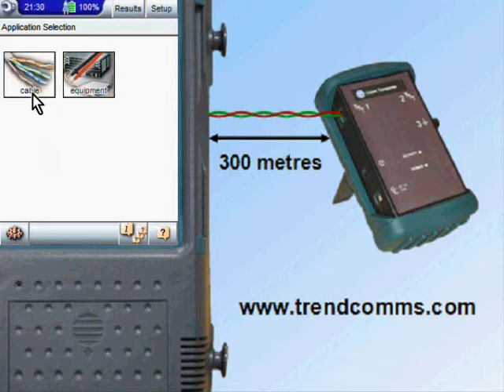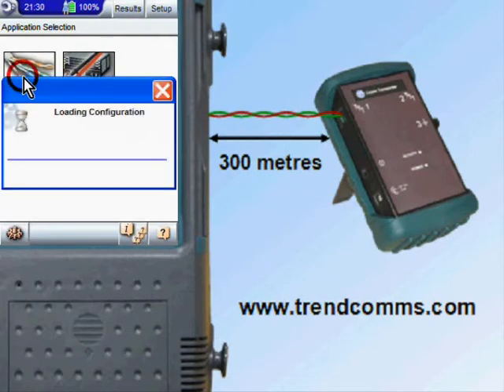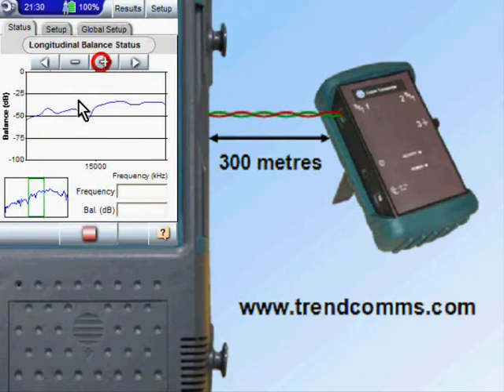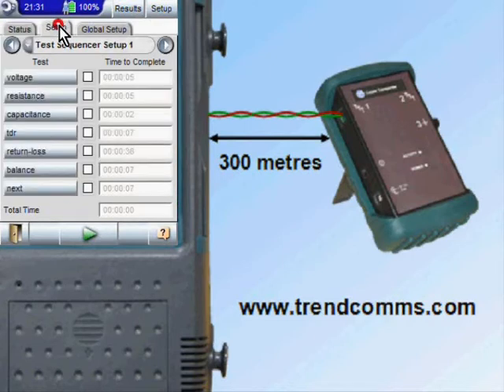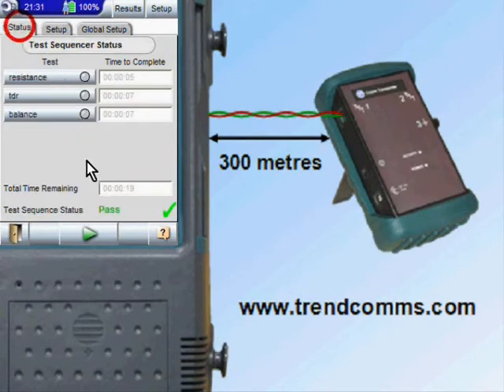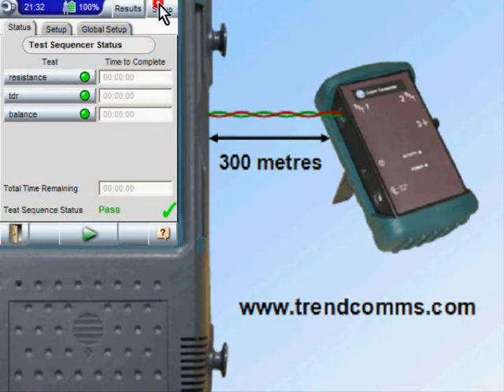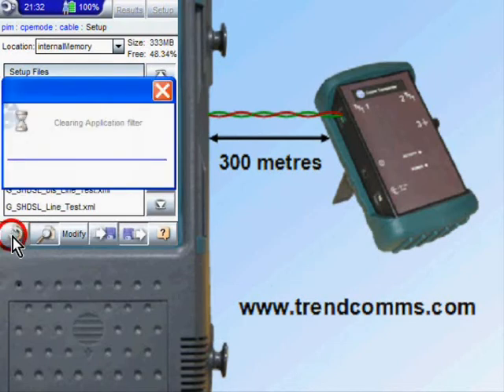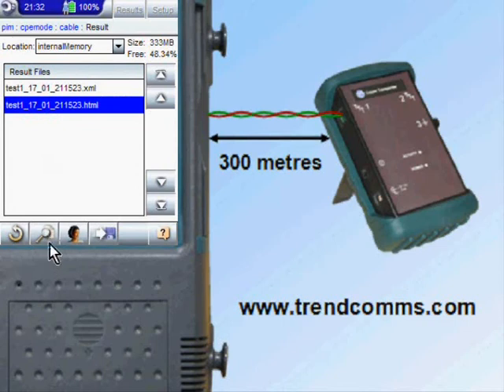MPCopper Video 0001